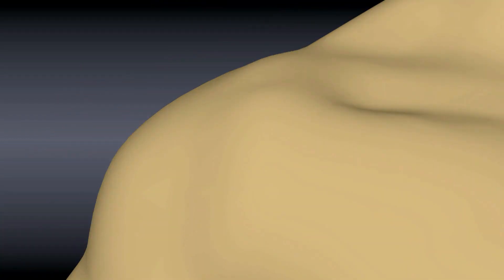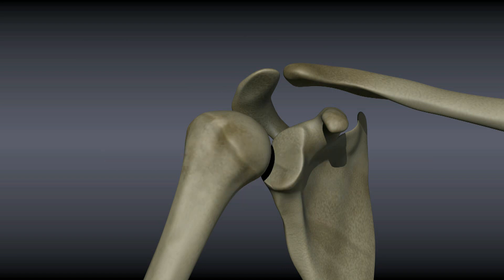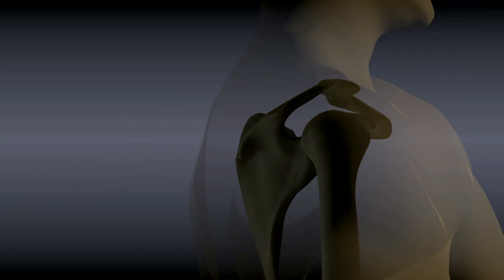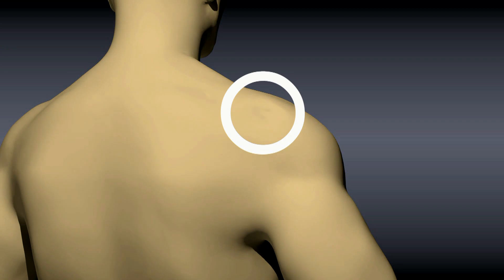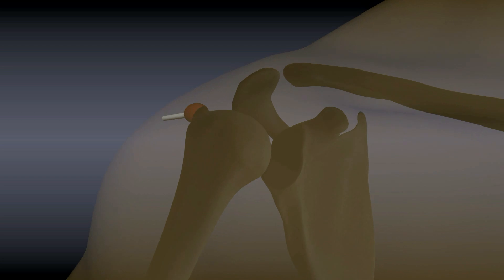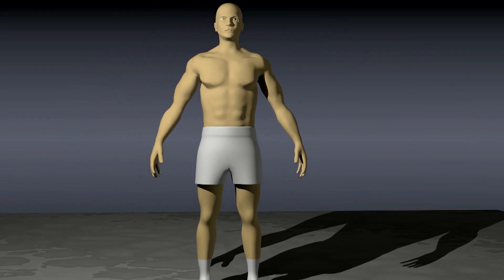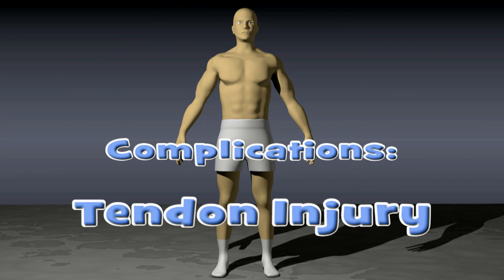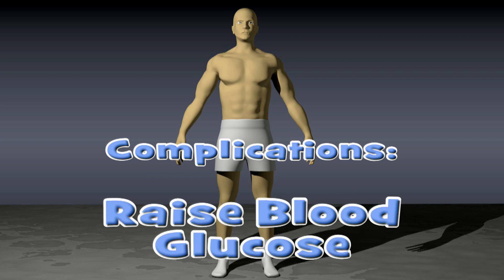Subacromial Shoulder Injections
An animated description of subacromial steroid injections.